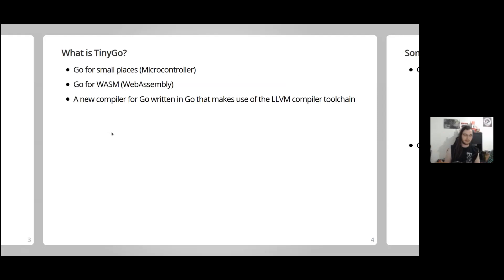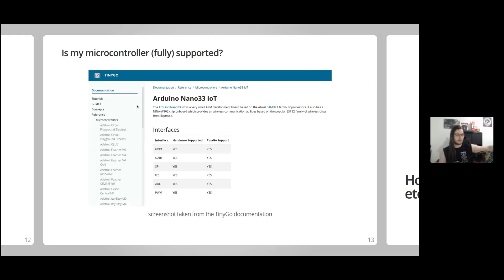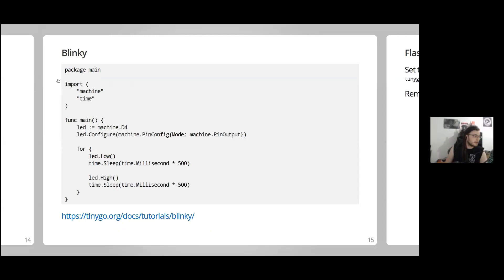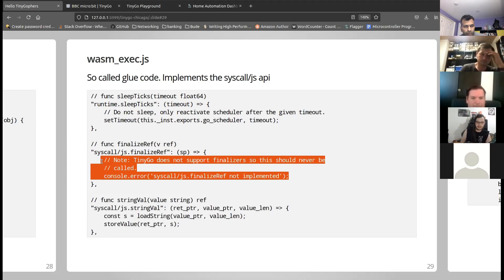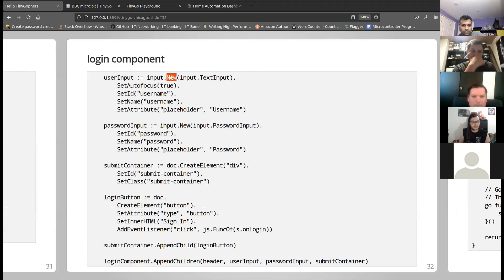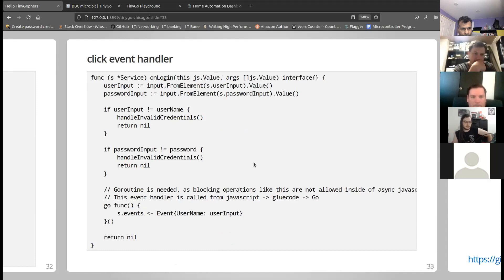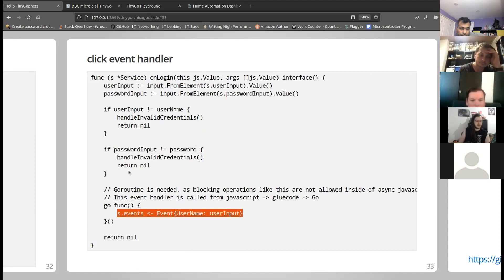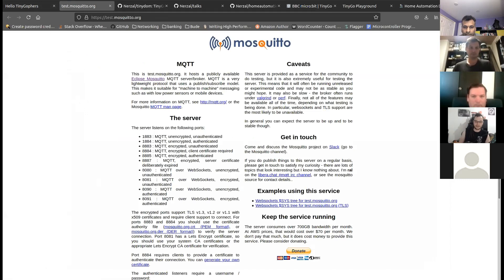TinyGo and WASM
Tobias talks about TinyGo and WASM in this meetup.